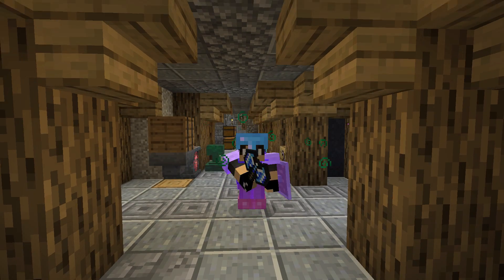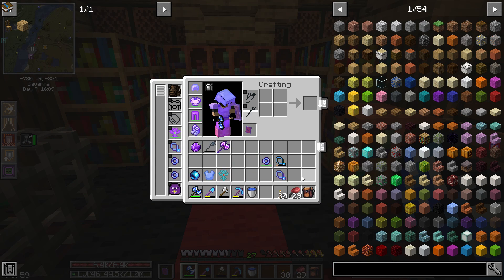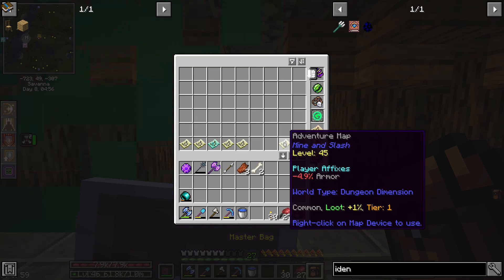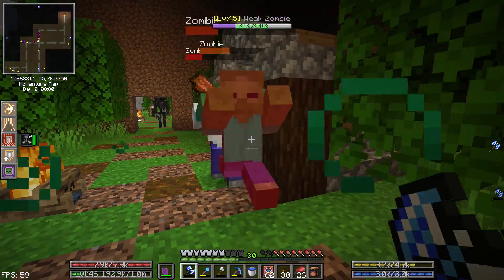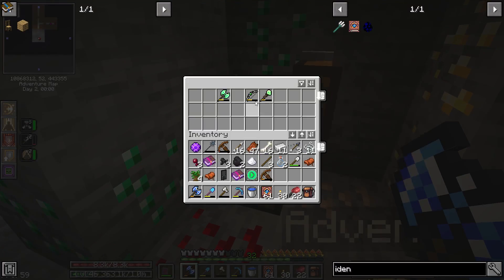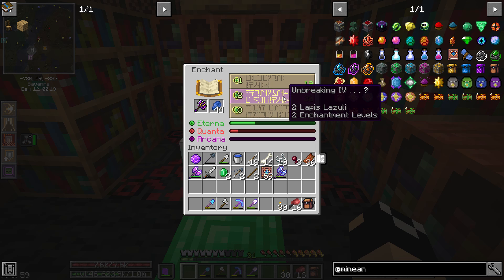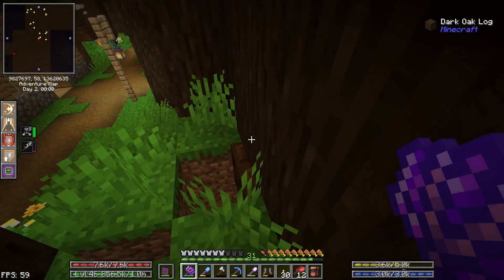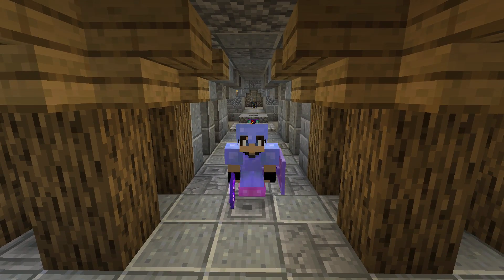Fixing Our DPS Issues: Craft to Exile Dissonance Minecraft 1.15.2 LP EP #21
Today we continue working towards one last level before heading to Tropicraft, however we quickly notice how little damage we are really doing in relation to the mob health pools.  Luckily thanks to a really nice drop, some stat work on it, and some respeccing, we are back up and running soon after with a huge increase to our damage output.